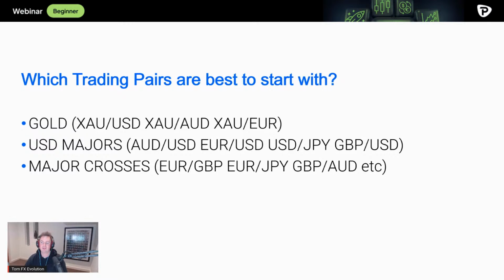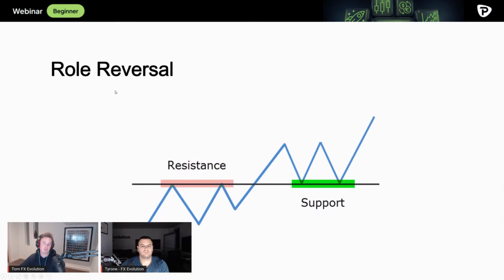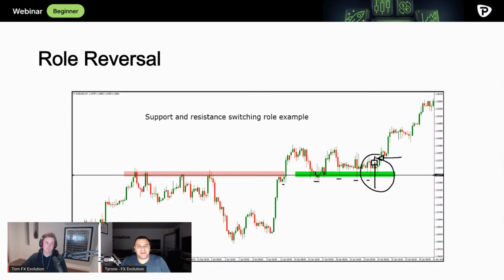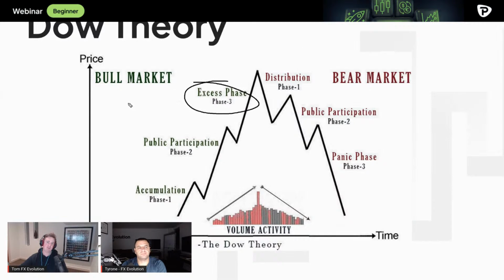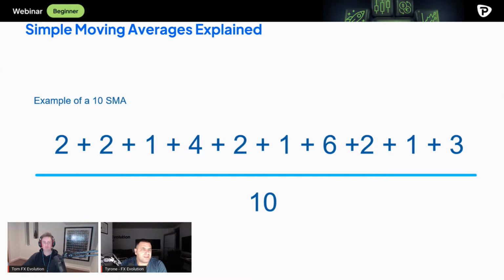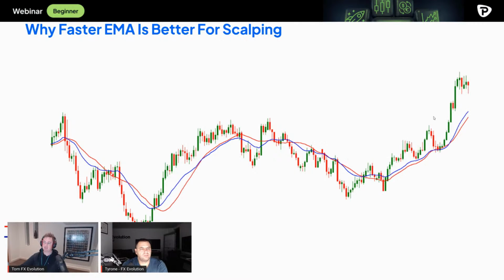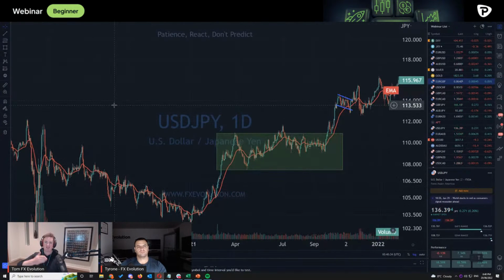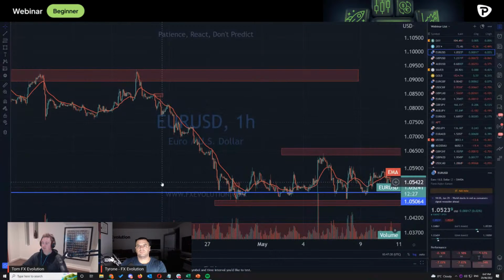Learn with Pepperstone: Forex Trading (Beginner)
CFDs are complex instruments and come with a high risk of losing money rapidly due to leverage. 75.3% of retail investor accounts lose money when trading CFDs with this provider. You should consider whether you understand how CFDs work, and whether you can afford to take the high risk of losing your money. In this exclusive live streaming webinar, Tyrone Abela and Tom Atkinson from FX Evolution will show you how to get started trading forex, so you can go both long or short and trade the possibilities with Pepperstone.

We'll cover:

✔ Live analysis of the charts
✔ Key indicators and levels
✔ Live Q&A session with the team